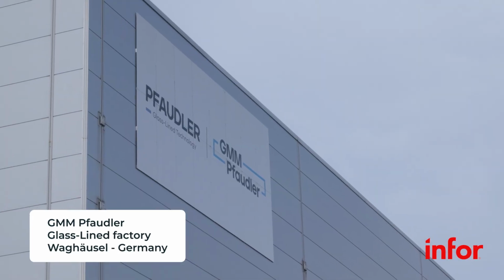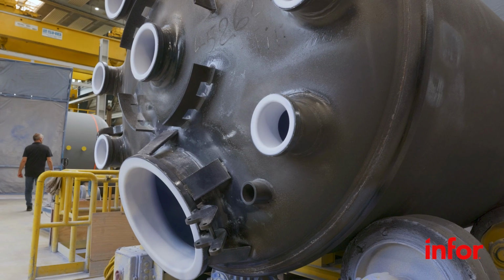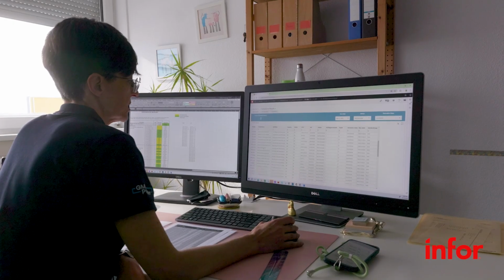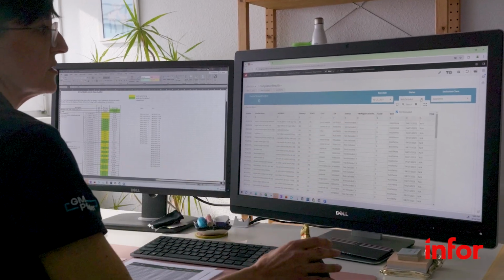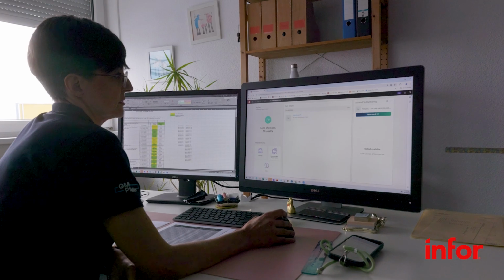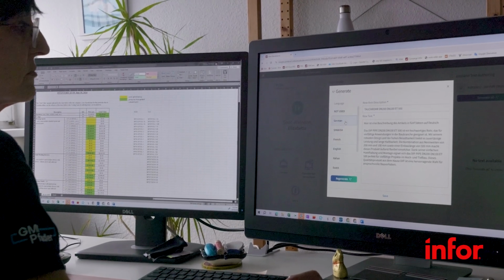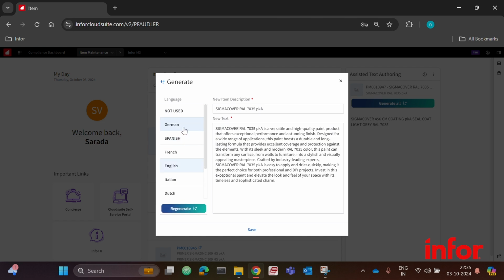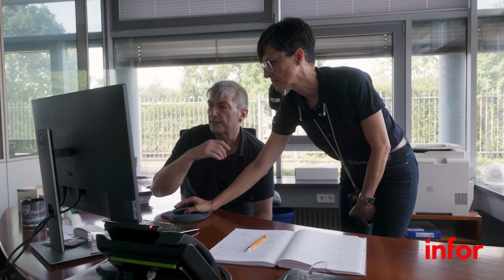How Infor GenAI Lowers Inventory Costs in Manufacturing at GMM Pfaudler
As a leading provider of corrosion-resistant equipment for over 200 years, the global company GMM Pfaudler has focused on enhancing data quality to optimize its operations. With more than 800,000 items to manually analyze and update in order to regroup and create high-quality, multilingual item descriptions, completing the project quickly was unfeasible.

Infor GenAI is boosting the productivity, accuracy, and consistency of this item master data quality initiative by logically grouping items and generating multilingual descriptions. This leads to reduced inventory costs, optimized pricing, and faster quote generation.

Key results:
· Time savings: Project completion in 6 months instead of 7.6 years.
· Employee satisfaction: 95% productivity improvement by automating manual analysis.
· Inventory costs: 5% reduction, translating to €1-2 million in savings.